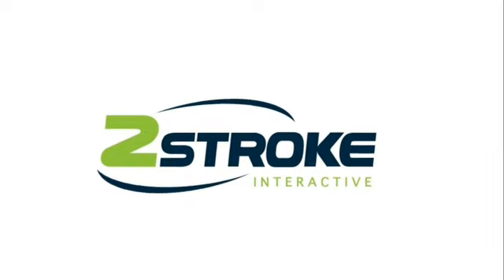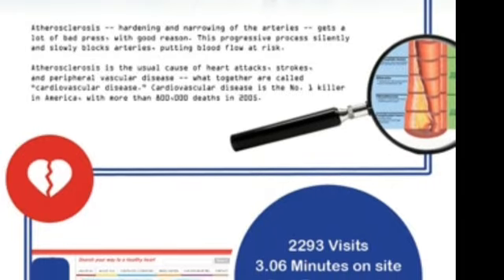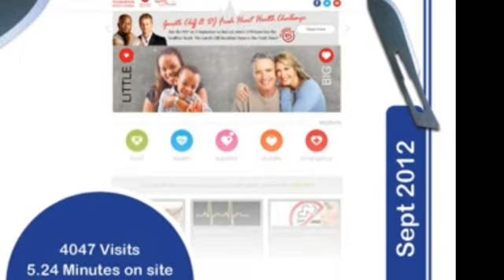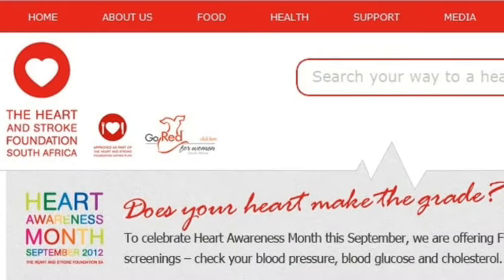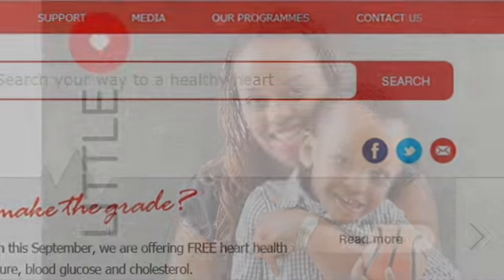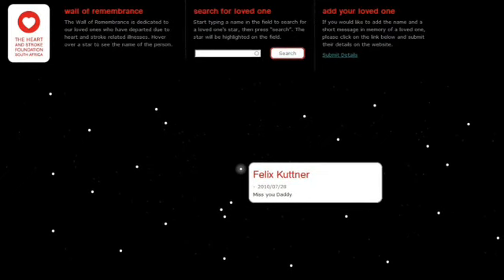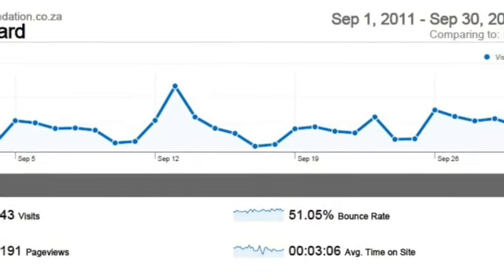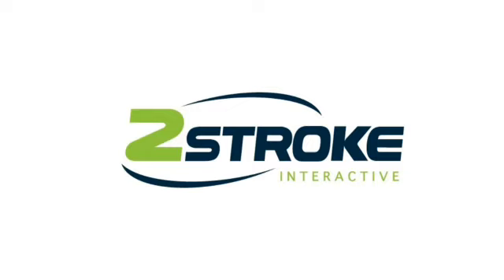Heart & Stroke Foundation South Africa